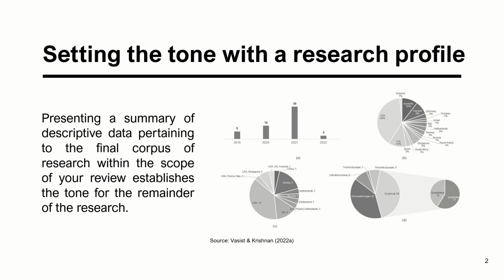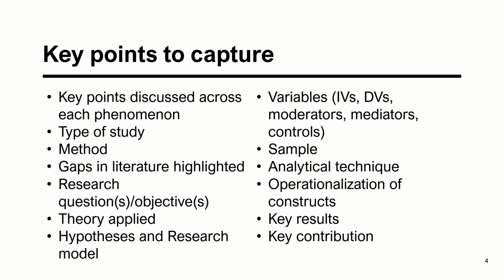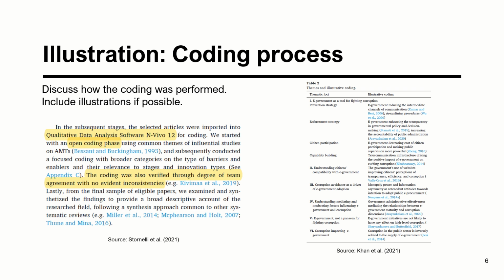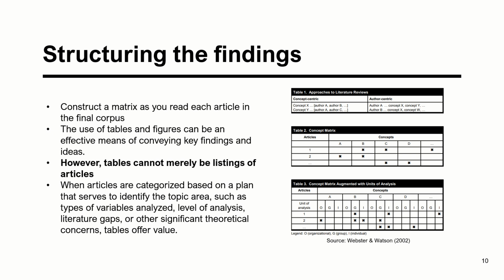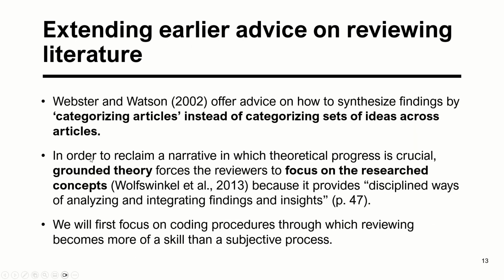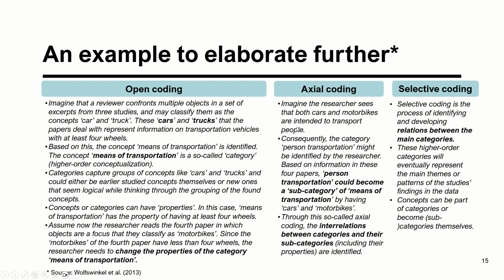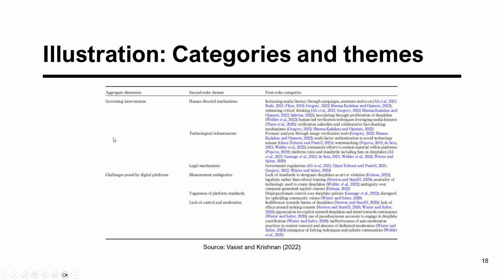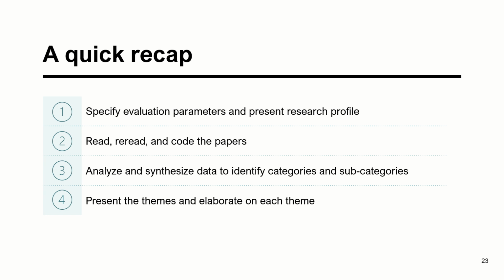Session 3 - Conducting an appraisal of studies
This session introduces participants to techniques for study selection, data extraction and critical appraisal of the selected studies.